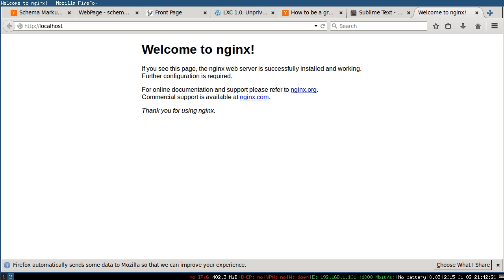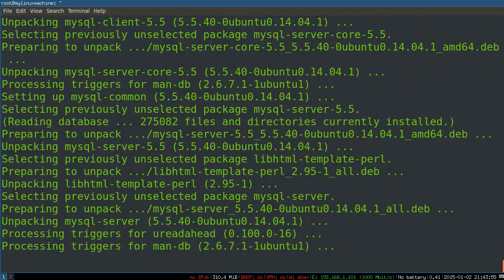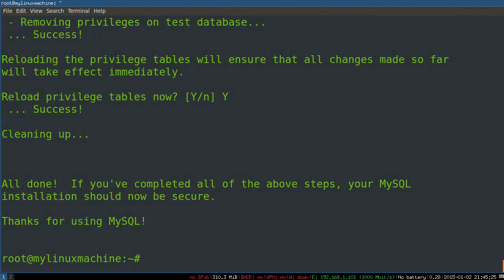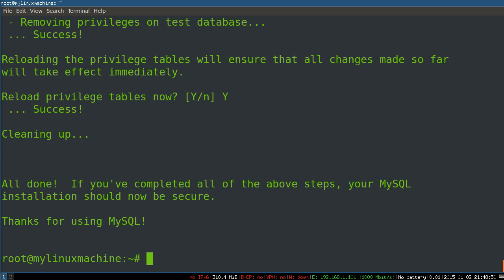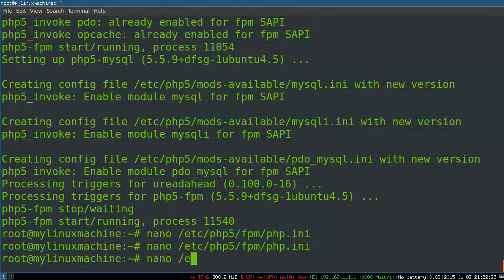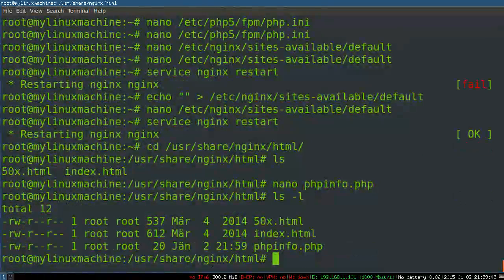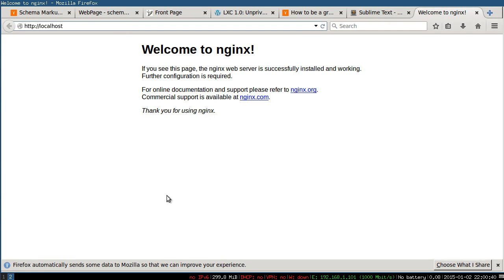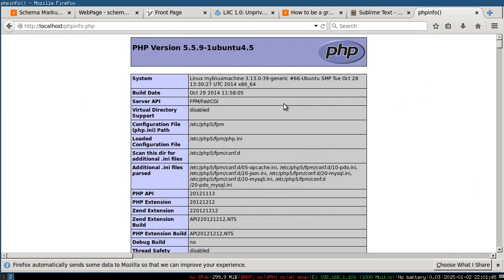Web Server Project -- 02 Setting up MySQL and PHP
Here's how to get your database and interpreter set up for hosting an application on the LAMP/LEMP stack (Linux / Apache/Nginx / MySQL / PHP).

This is the second of three videos about how to set up a webserver (and a WordPress blog or website on Linux). In this video, I'll show you how to install and configure a MySQL Database. I'll also show you how to set up PHP and php-fpm (our PHP interpreter and the fastcgi process manager) so that nginx can ask PHP to render pages with dynamic content for website visitors.

This video is quick-and-dirty -- no optimization, only the most basic security precautions, etc...but it should get you started.

Here's the nginx configuration file content for /etc/nginx/sites-available/{yoursite}:

server {
    listen 80 default_server;
    listen [::]:80 default_server ipv6only=on;

    server_name server_domain_name_or_IP;

    location / {
        try_files $uri $uri/ =404;

    error_page 404 /404.html;
    error_page 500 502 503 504 /50x.html;
    location = /50x.html {
        root /usr/share/nginx/html;

    location ~ \.php$ {
        try_files $uri =404;
        fastcgi_split_path_info ^(.+\.php)(/.+)$;
        fastcgi_pass unix:/var/run/php5-fpm.sock;
        fastcgi_index index.php;
        fastcgi_param SCRIPT_FILENAME $document_root$fastcgi_script_name;
        include fastcgi_params;

Check out my project-based Linux System Administration course (free sample videos)